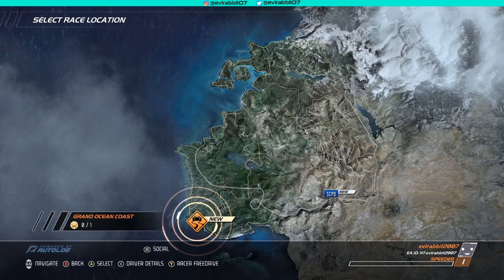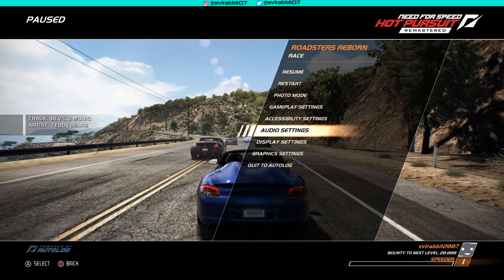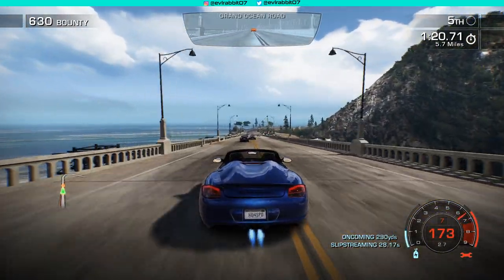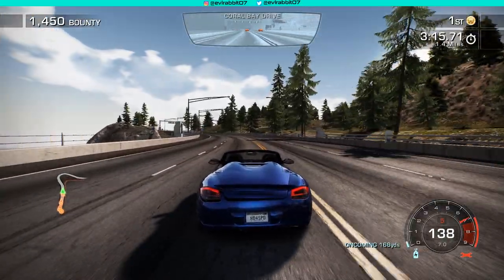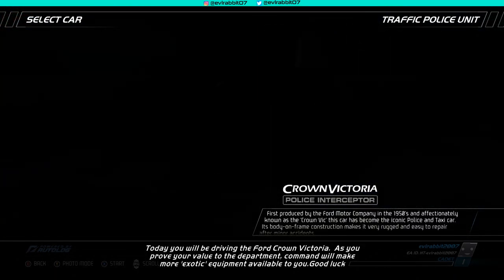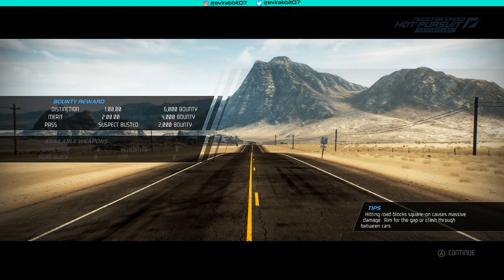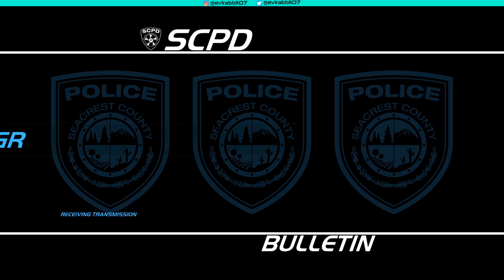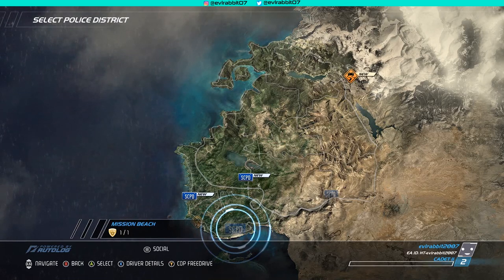Need For Speed Hot Pursuit Remastered - Fist impressions